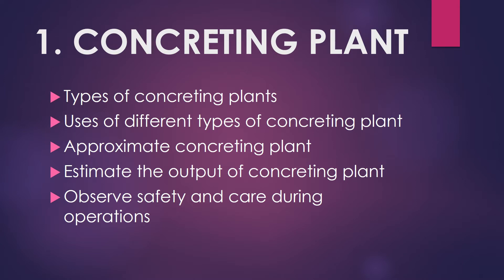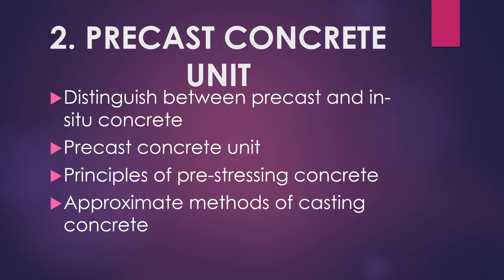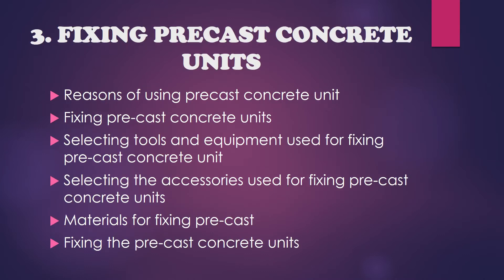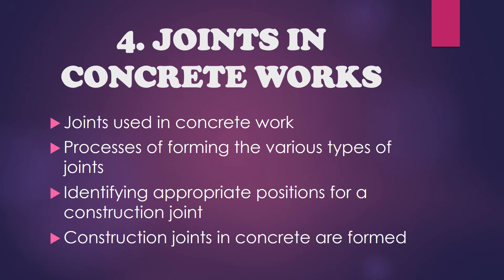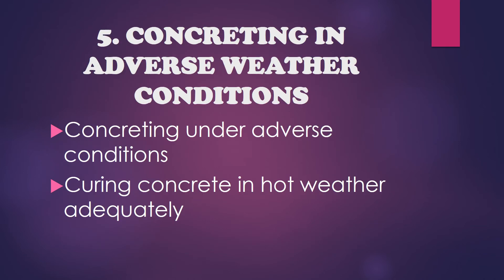MODULE 2 CONCRETE TECHNOLOGY COURSE OUTLINE/BUILDING_CIVIL ENGINEER